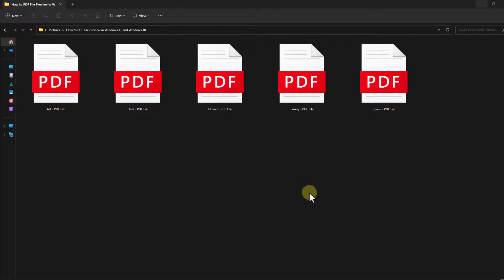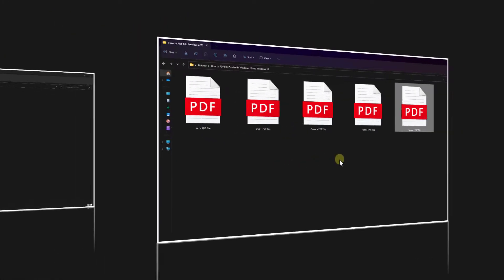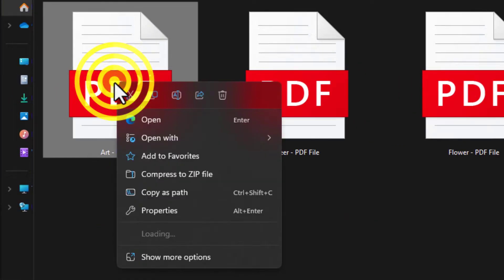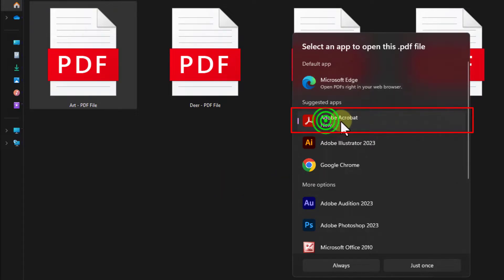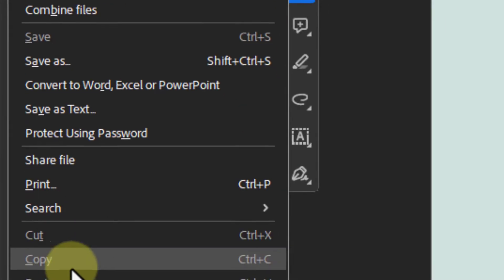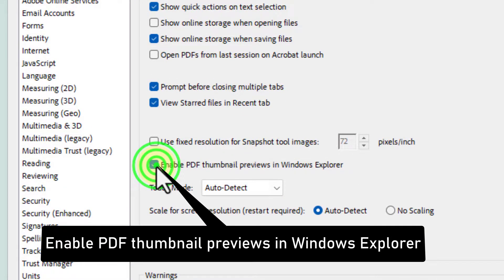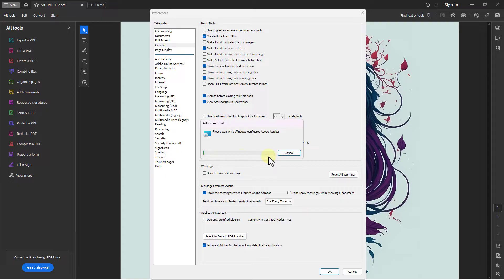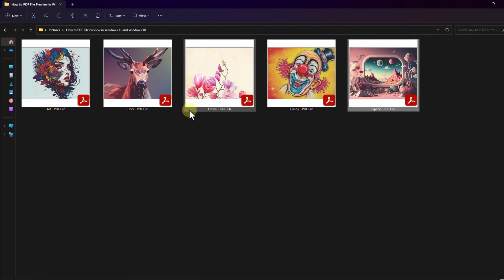How to PDF Thumbnail Preview in Windows 11 and Windows 10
Easy Way to Thumbnail Previews Your PDF Files in Windows 11 and Windows 10

How to Easily Hair Masking in Adobe Photoshop 2023